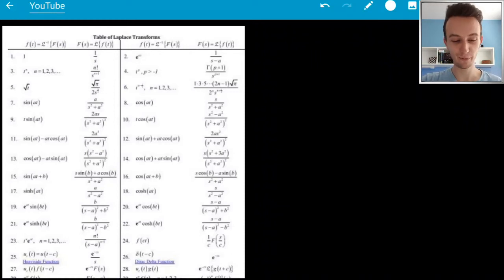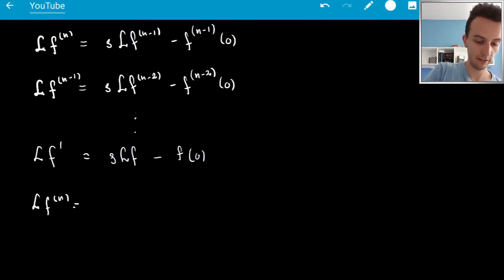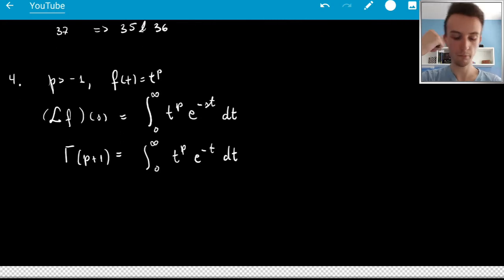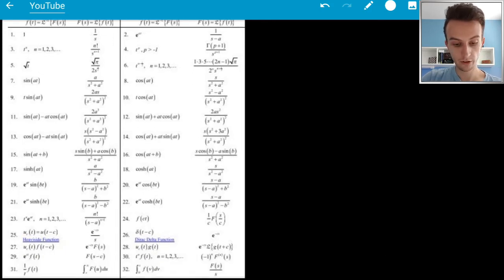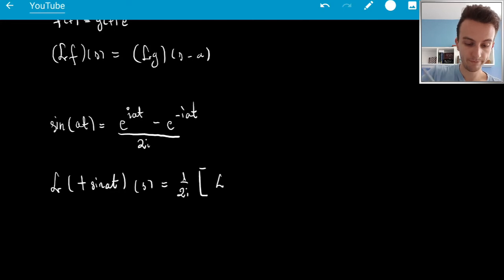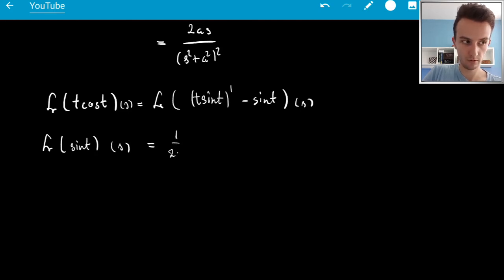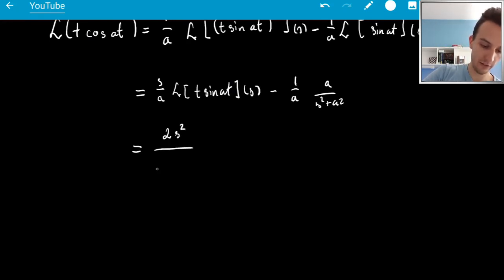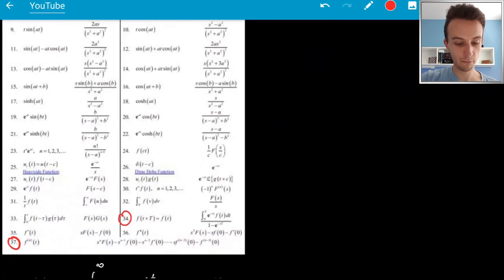Table of Laplace Transforms Derived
We derive most of the Laplace transform table.